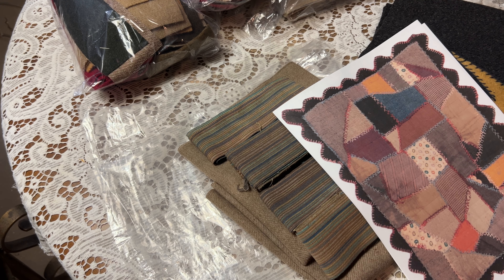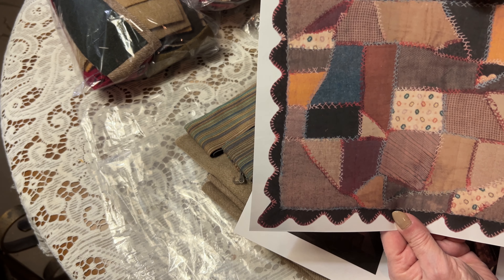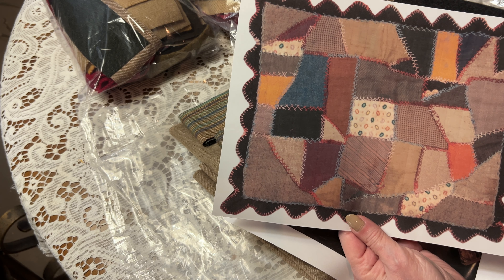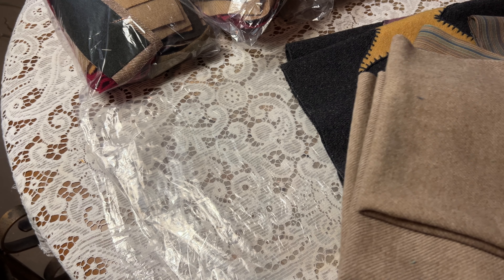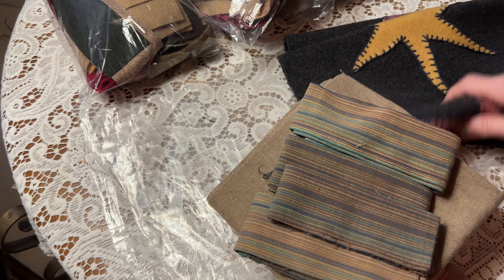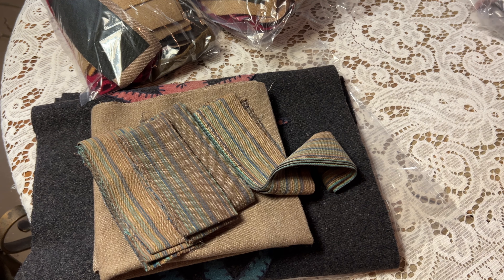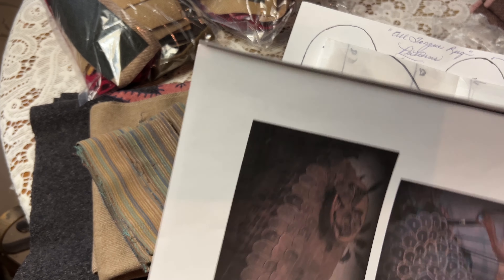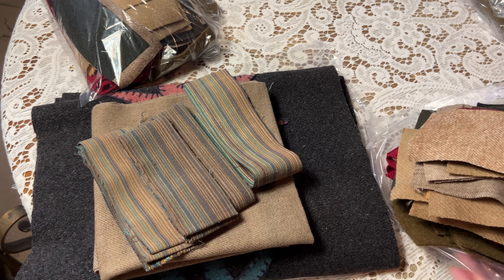Cleaning the Wool ClosetIMG 1358 2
It's time to find some odds and ends a new home.
Limited amounts